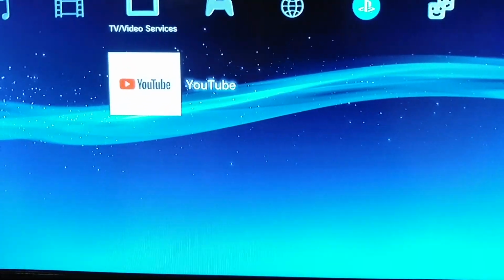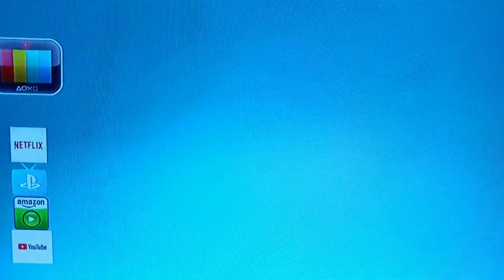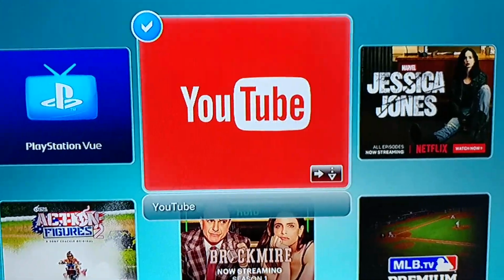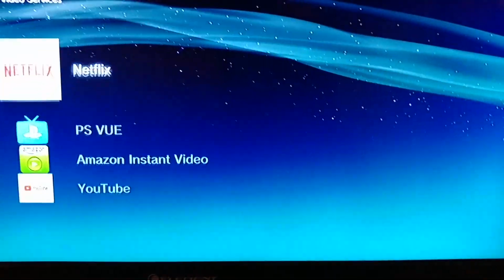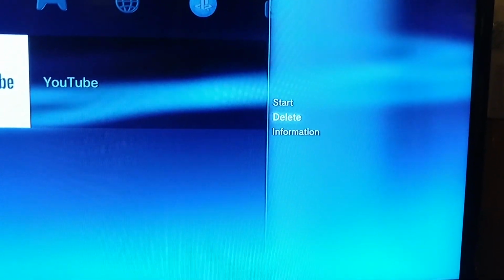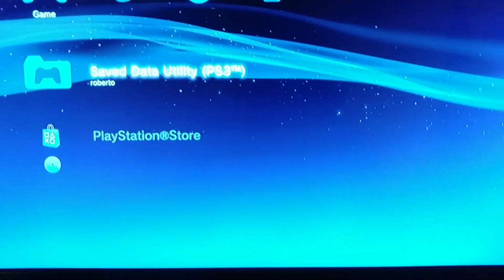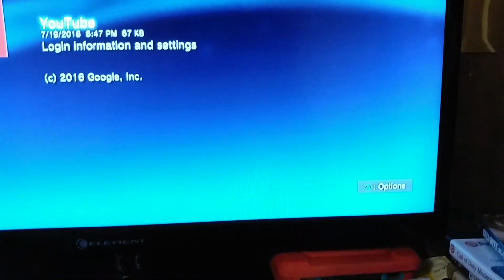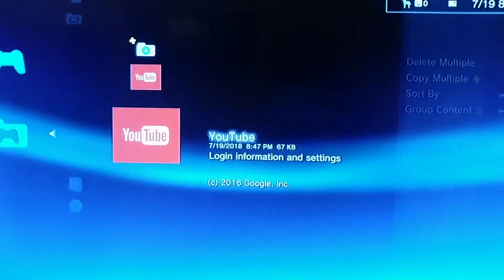Fix youtube update error on ps3 2018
Fix youtube crash error on ps3

if u don't have youtube in my channels do this...
hey guys.. i had the same problem its working now.. so basically make a new user on your ps3 . make a new psn account , but set it up in the united states . i used california and some random address from google . after that just sign in and delete all of the old youtube stuff off the ps3 then go to my channels and download youtube there.
Create to
Jimi Jaimz Entertainment, for the above ^

if you feel like it